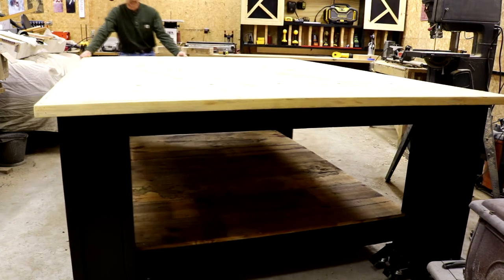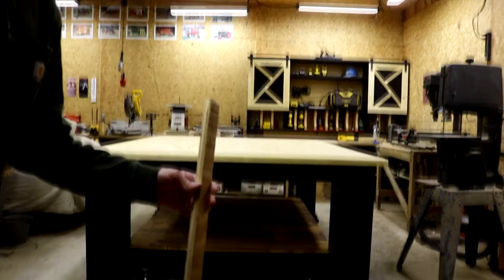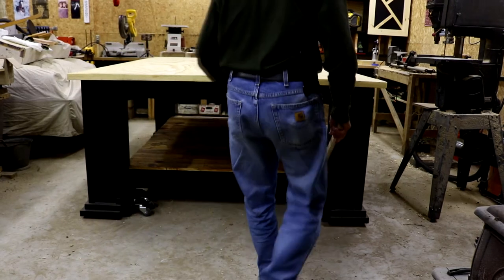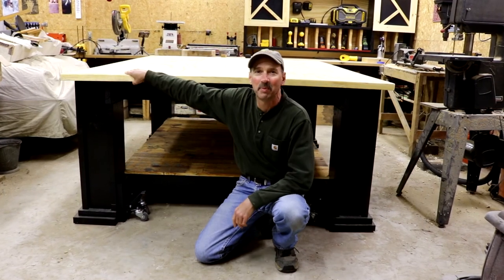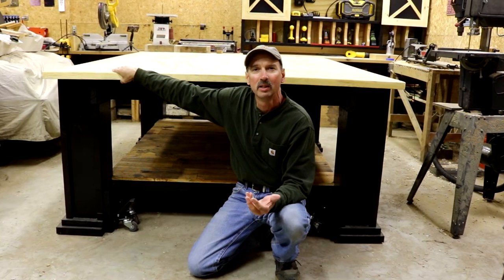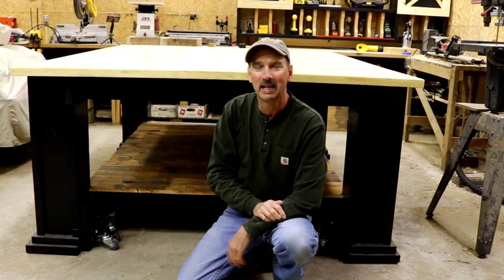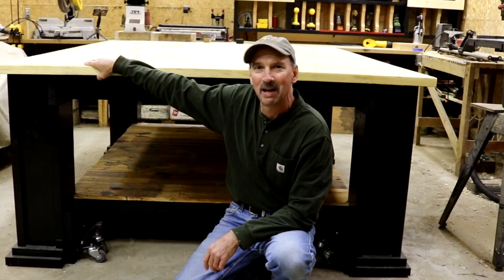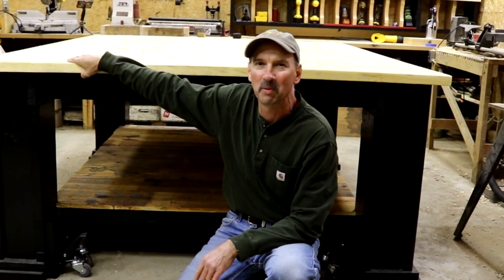#59 Moving My 800 LBS. Work Bench with Ease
By using Rockler's Work Bench Casters I can easily and quickly pick up and move my large work bench by myself. Check It Out!!!

Work Bench Finishes:
Watco Danish Oil
General Finishes Lamp Black Paint
General Finishes High Performance Top Coat

My Clothes:
Carhartt Long Sleeve T-Shirt
Carhartt Blue Jeans
Carhartt Belt

Other Useful Tools I Use:
Jet Spindle Sander
DeWalt Radio
Ridgid 18 Volt Trim Router
Triton Super Jaws
Porter Cable Biscuit Joiner
Ridgid 18 Volt Light

Camera Equipment I Use:
Canon T6i Camera
GoPro Hero7 Black Camera
Rode Video Microphone
DSLR Camera Tripod
Joby Gorilla Pod - Magnetic
GoPro 3-Way Tripod
SanDisk 64GB SD Card